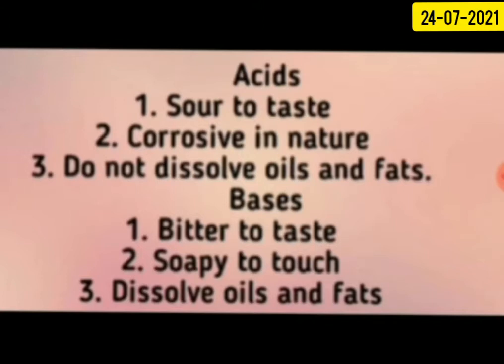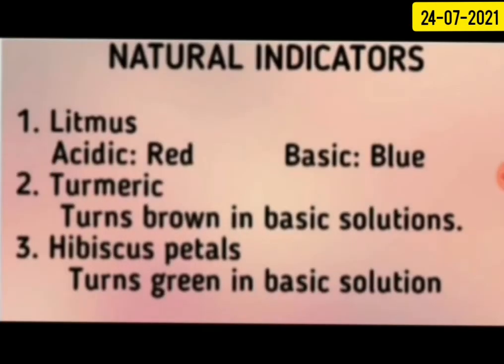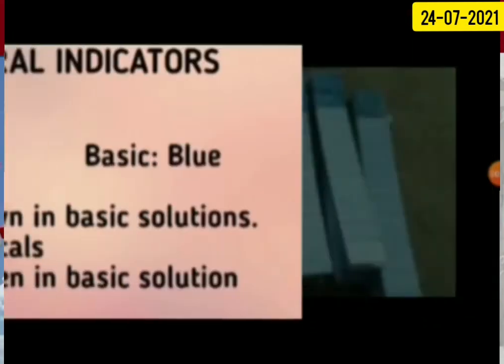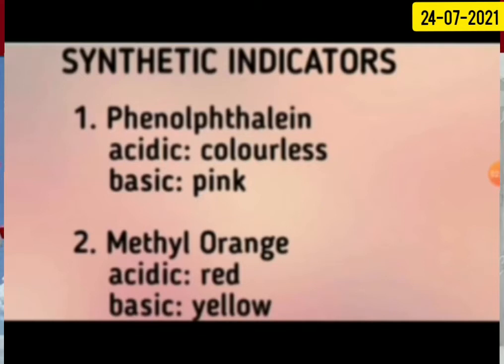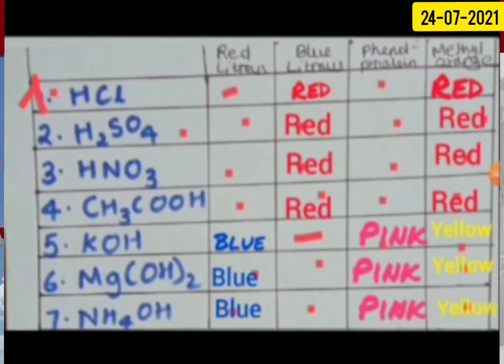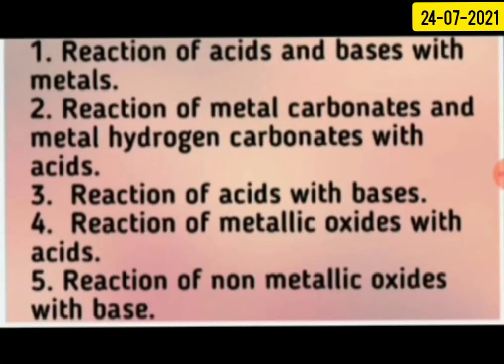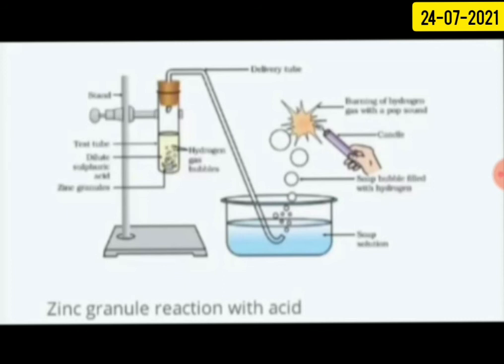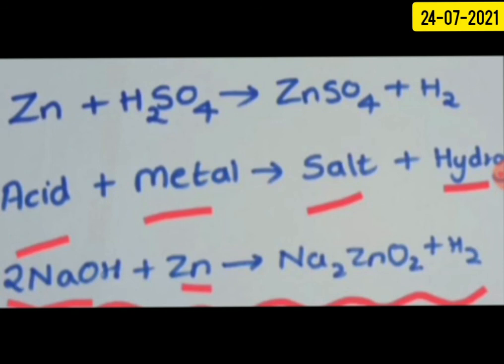10th Std. Chemistry _ Chapter-2_Acids Bases and Salts_24-07-2021